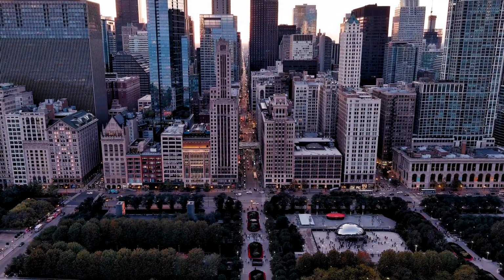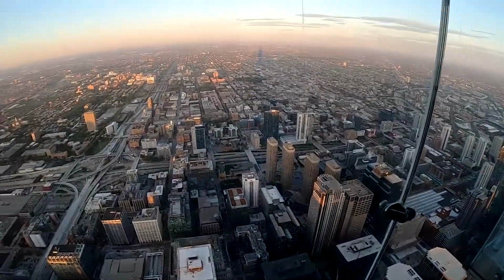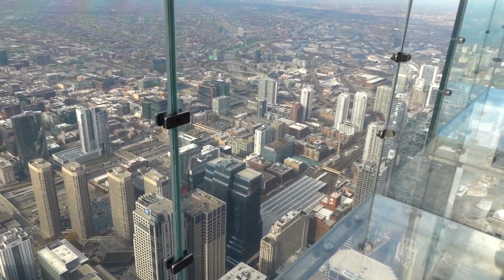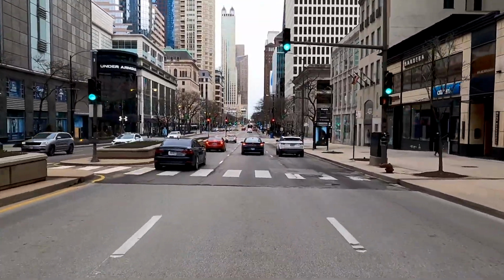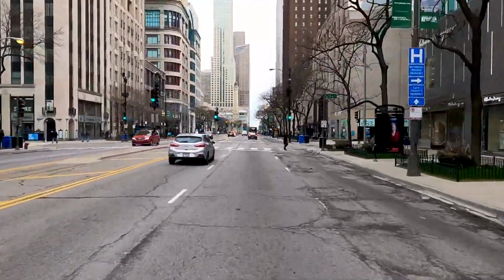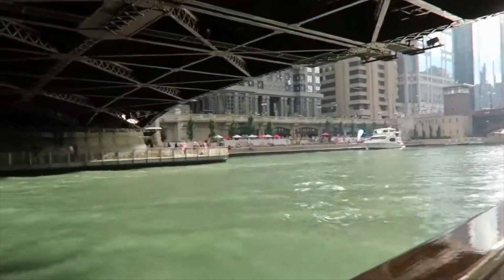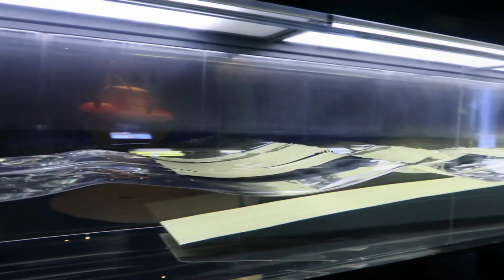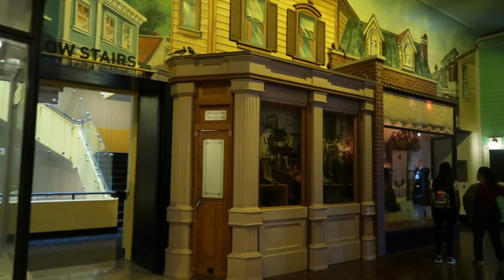TOP 10 BEST things TO DO in CHICAGO!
Chicago boasts all the amenities you'd expect from a large city, including top-notch museums, exciting retail areas, and a wide variety of nightlife options, to mention a few. Spend a good deal of time around Grant Park if you're here to learn: Some of the city's most popular cultural attractions are located here, including the Field Museum, the Shedd Aquarium, the Adler Planetarium, and the Art Institute of Chicago. Start your vacation with a Chicago River or Lake Michigan architectural boat cruise for a more Windy City-focused instruction. The history of Chicago's well-known buildings, like the Tribune Tower and Willis Tower, can be learned through a boat trip.

Visit the Museum of Science and Industry, which houses the U-505 submarine that was captured during World War II, to learn more about the city's pioneering history. Additionally, you should allot some time for the city's iconic activities, such as attending a game at Wrigley Field and window shopping on Michigan Avenue's Magnificent Mile.

A trip on the Navy Pier Ferris wheel and posing for photos with your reflection in Cloud Gate, the bean-shaped sculpture in Millennium Park, are two examples of family-friendly Chicago activities. Consider the Chicago Children's Museum, Lincoln Park Zoo, and Maggie Daley Park, where ice skating is available all year long, for other family-friendly attractions. Experience the Field Museum's enormous T. rex skeleton, Sue, and the Art Institute of Chicago's post-impressionist collection. From the 360 CHICAGO Observation Deck's floor to ceiling windows, enjoy views of downtown Chicago and as far away as four states.

Enjoy a concert at the Jay Pritzker Pavilion, built by Frank Gehry, where the cutting-edge sound system replicates the acoustics of an indoor concert hall. Explore a trendy neighborhood, stroll along the Chicago Riverwalk, or watch an improv comedy show at The Second City.

Content

00:00 Intro.
00:04 Millenium park.
00:50 Skydeck Chicago at the Willis Tower
02:05 Shedd Aquarium.
03:08 The Chicago Riverwalk.
04:04 Art Institute Chicago.
04:56 The Magnificent Mile.
05:56 Adler Planetarium.
06:28 Chicago Architecture River Cruise.
07:33 Museum of Science and Industry.
08:23 Wrigley Field.